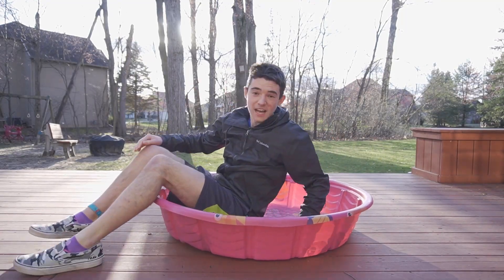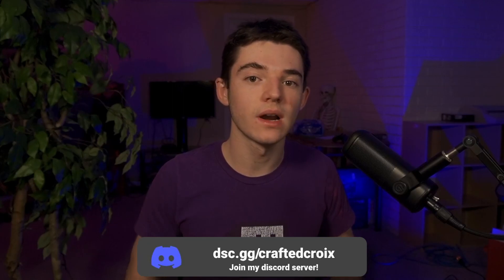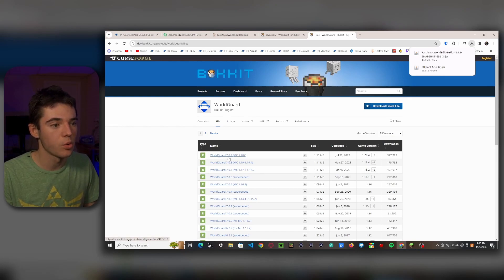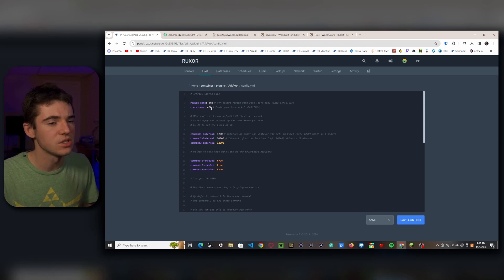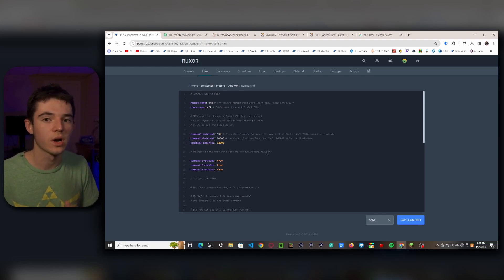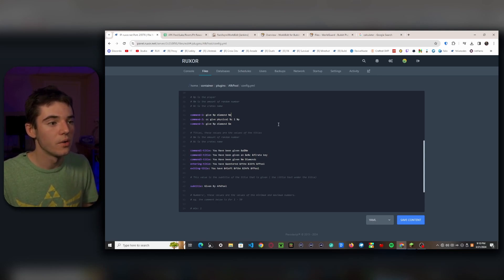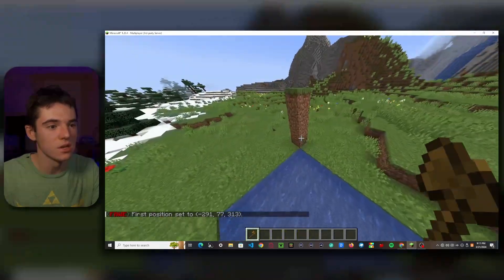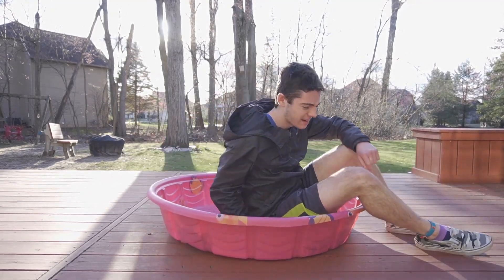How to add an AFK POOL to your Minecraft server! AFK Pool Rewards Plugin Setup Tutorial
WHAT IS UP CRAFTERS? Today I show how to add an AFK Pool to your Minecraft server. This is a great way to reward players for spending extra time on your server.

My Minecraft Servers:
Crafted SMP/Farcross:

Timestamps:
0:00 AFK Pools!
0:35 Requirements
1:09 Downloading and uploading plugins
2:37 Editing the config files
6:03 Setting up the region ingame
7:03 Conclusion